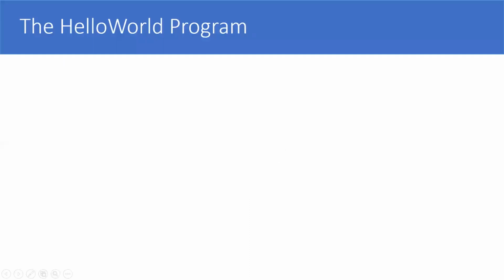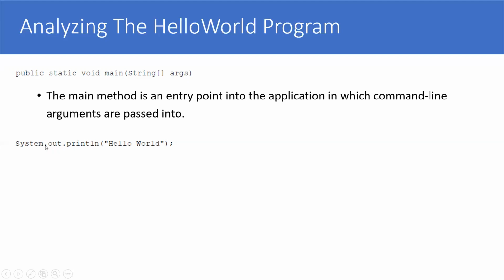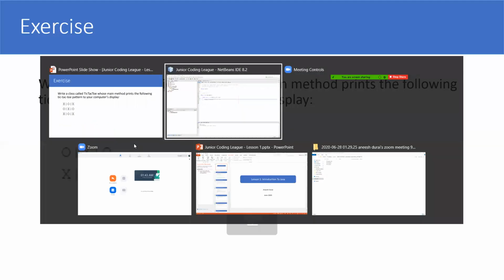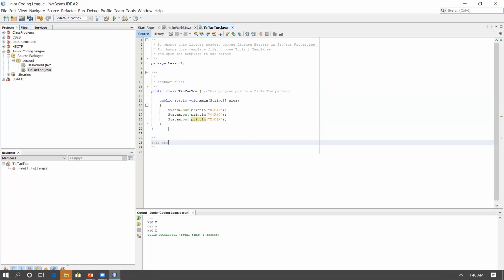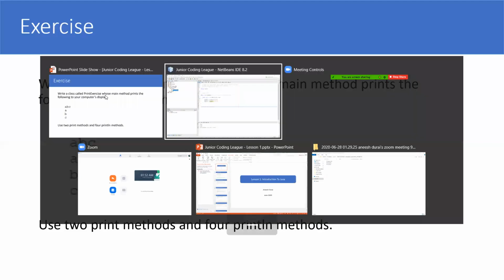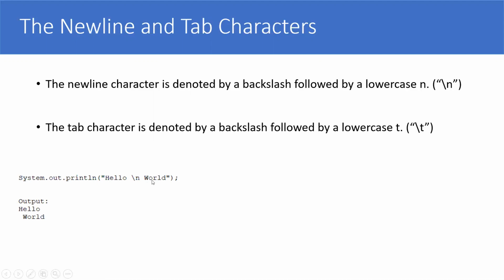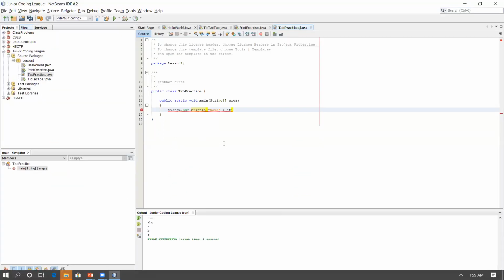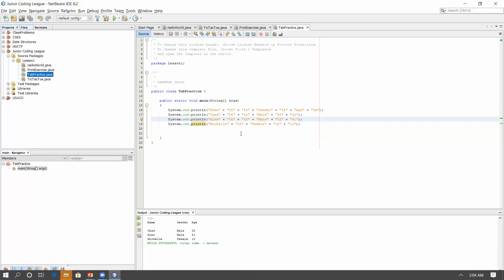The Beginnings of Java | Lesson 1: Introduction | Junior Coding League